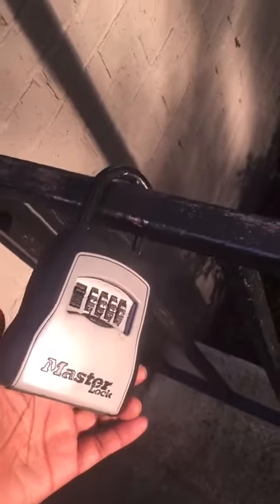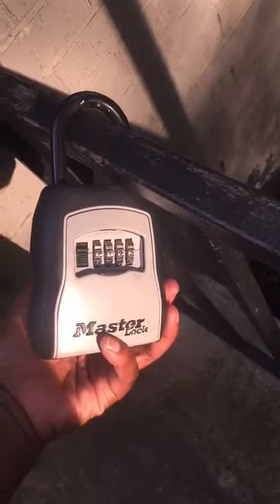1568 riverside blvd entrance instruction 901 283 3666